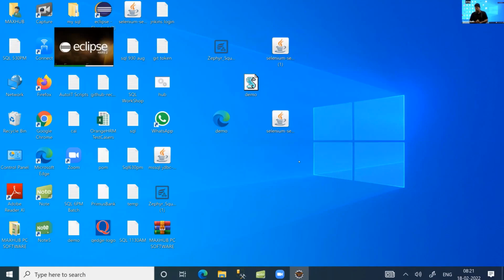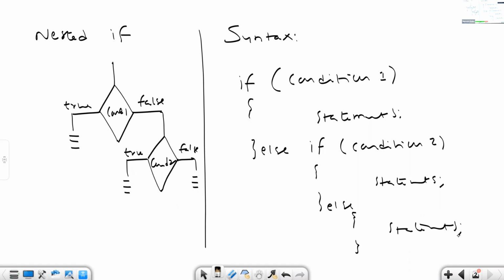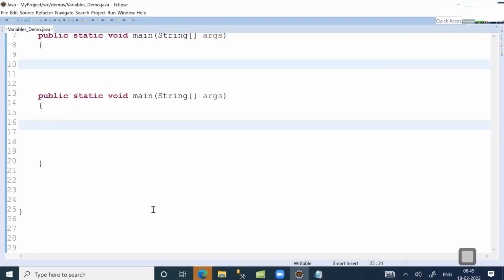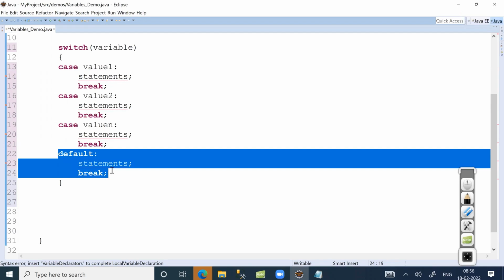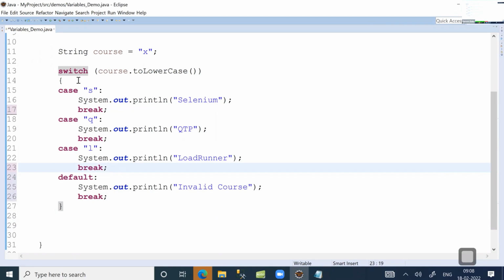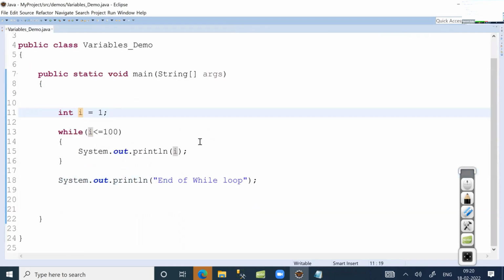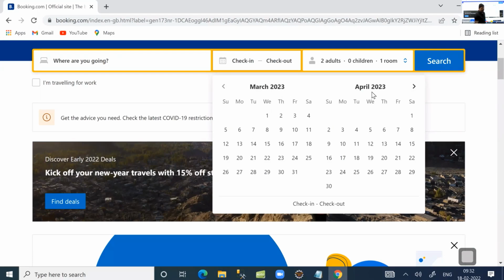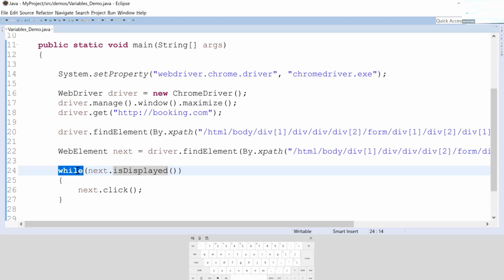Session 6 | Selenium With Java